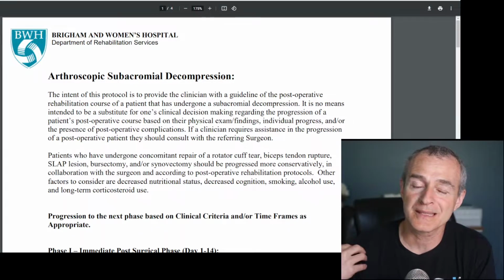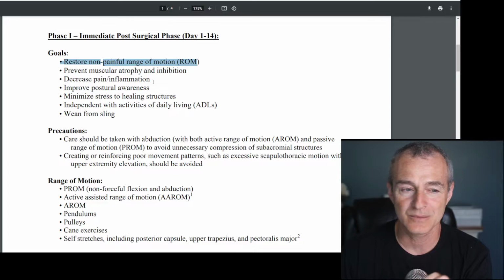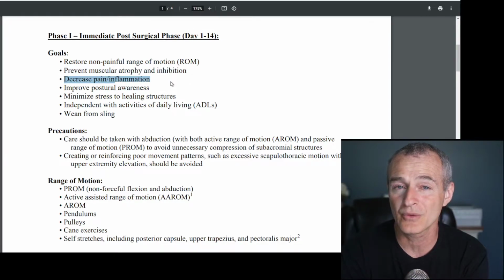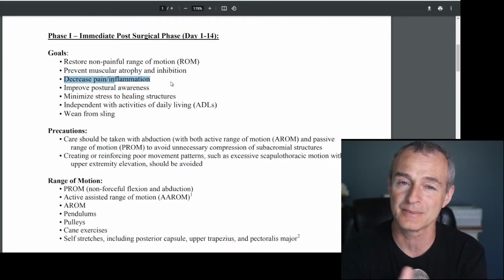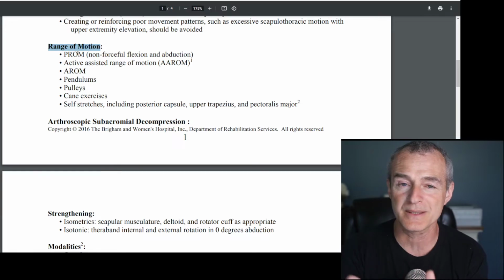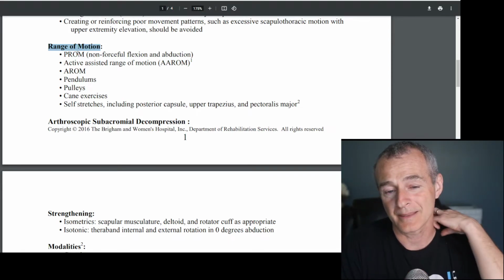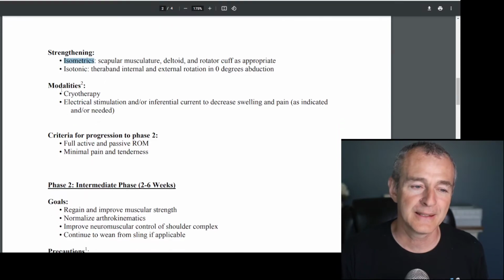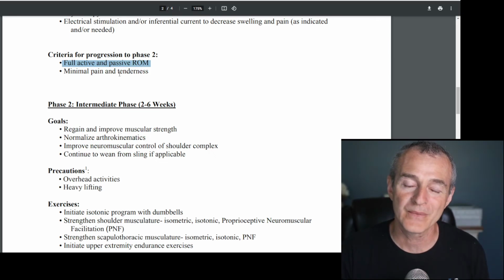What to expect after Arthroscopic Subacromial Decompression shoulder surgery Part 1 of 3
Arthroscopic Subacromial Decompression shoulder surgery is a common procedure used to reduce shoulder pain, remove bone spurs and reduce shoulder impingement. In this video I share a BRIGHAM AND WOMEN’S HOSPITAL post surgical physical therapy protocol and instructions.